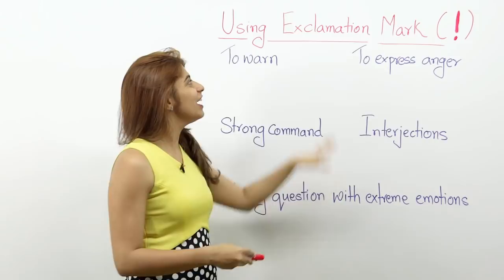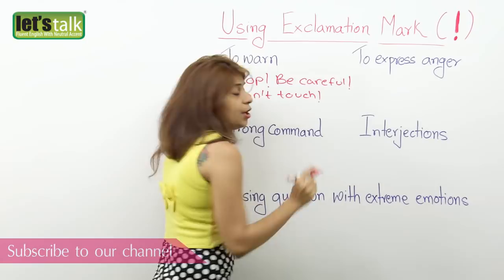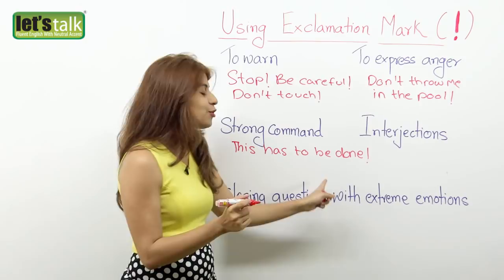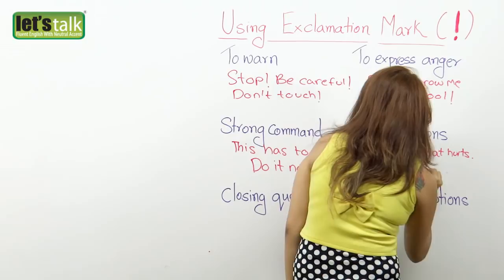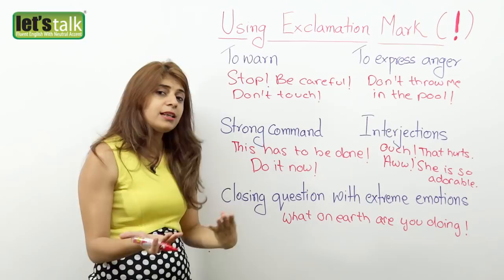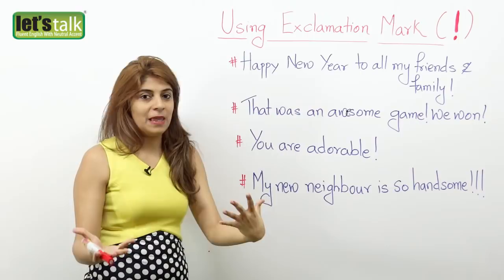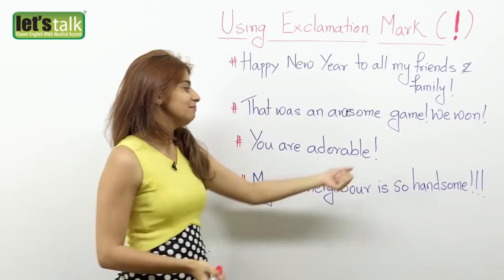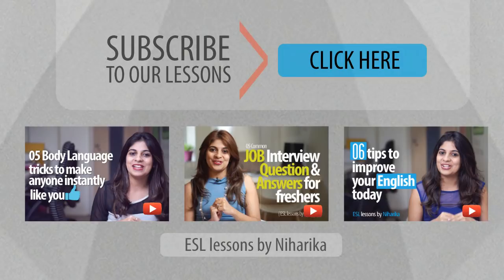English Grammar lessons - When to Use an Exclamation Mark? - Punctuation Marks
English Grammar lessons - When to Use an Exclamation Mark?

In English Grammar Exclamation mark or point is a type of punctuation mark. It usually shows strong feeling such as anger joy excitement or surprise and so on. Using an exclamation mark in writing English is rather like shouting or raising your voice when speaking English.But using an exclamation mark in writing English has actually changed quite a bit in the last ten years. In this English Grammar lesson you will learn using the Exclamation mark correctly.

The Traditional rules are :-
1) An exclamation mark is added when you warn someone
Eg - Be careful! ,Stop! , Don't touch!

2) An exclamation mark is added at the end of an angry statement.
Eg - I disagree with that!
       Don't you tell me that!

3) When you want to indicate strong command you add an exclamation mark
Eg - Clean that now!
       Send it now!

4) When using interjections you add an exclamation mark
Eg - "Ouch! that hurt"
       "Aww! that's sad"

5) An exclamation mark can be used to close questions that are meant to convey extreme emotions.
Eg - What on earth are you doing!
Eg - Are you serious!

In the past few years people have started to do a lot more informal writing because of social media. This has changed the way people use the exclamation mark in writing English. It is used to show a friendly note or suggests that the writer is happy,excited or smiling. Some examples of the current usage of exclamation marks are as follows :-

Example - Happy New year to all my friends and family! ( When you wish someone in writing,you add an exclamation mark)

Example - Great Game! We Won! ( Expressing happiness)

Example - You are so adorable! ( Expressing love)

Hope this English lesson is helpful to all you learners of English language out there. Watch our English lessons regularly to learn better English and improve your spoken English skills dramatically.